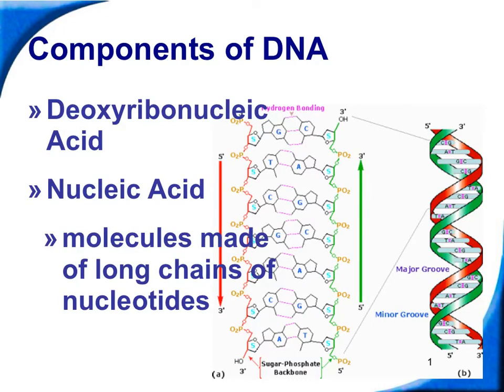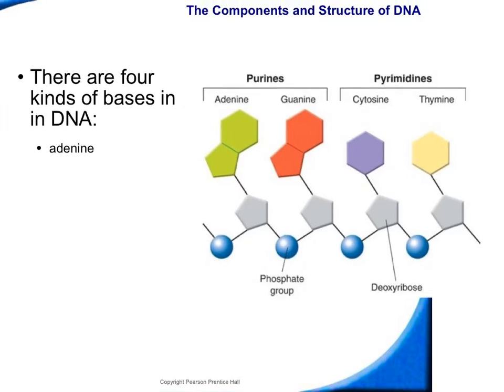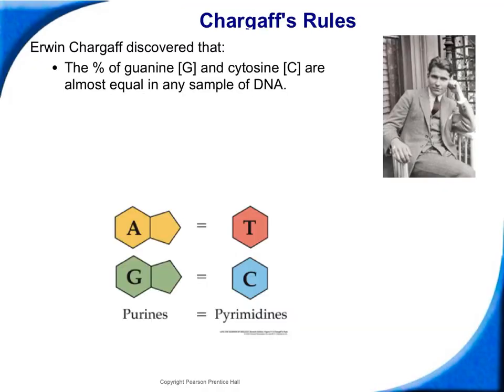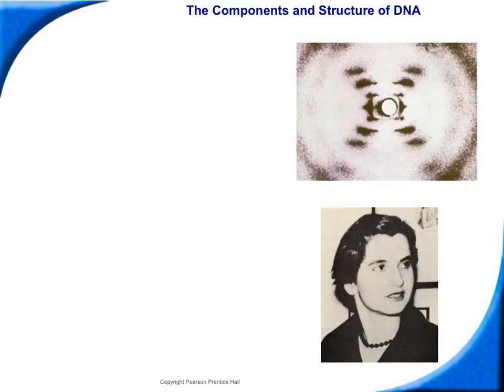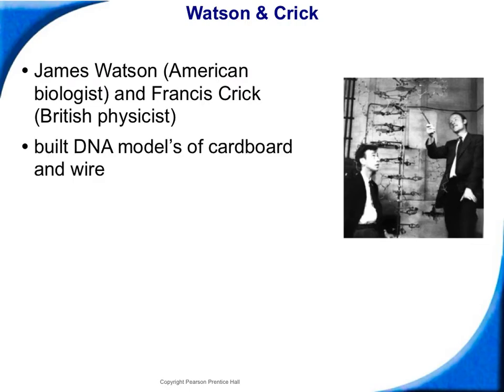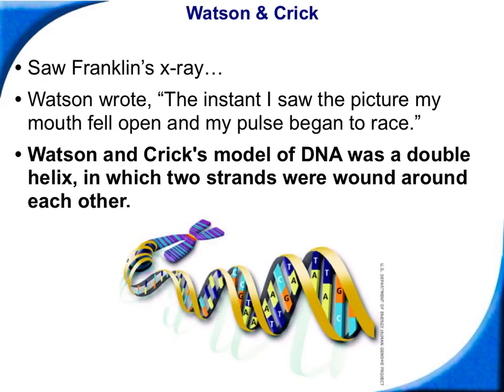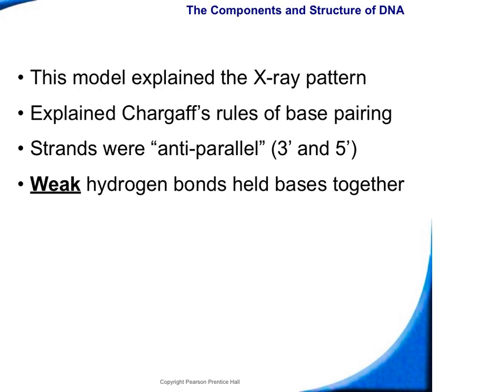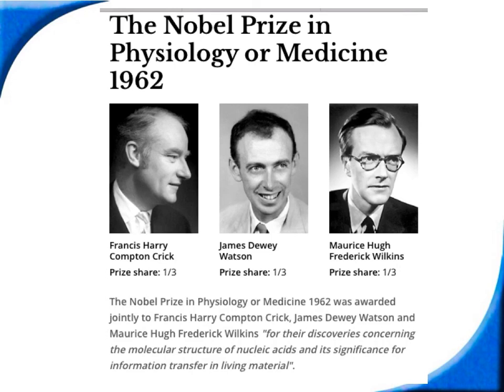12.2 dna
Notes for section 2, chapter 12 Miller & Levine biology